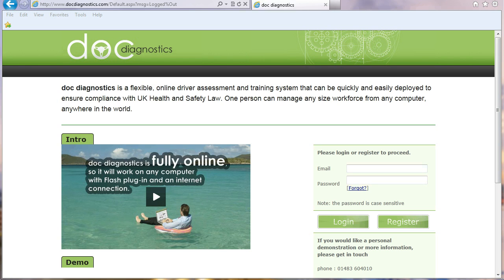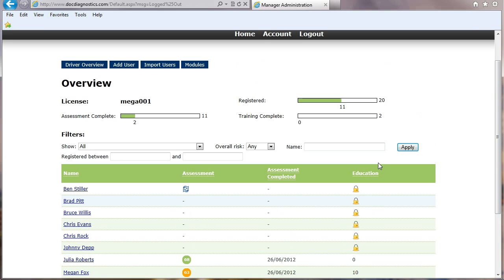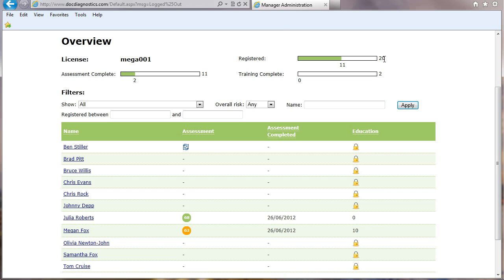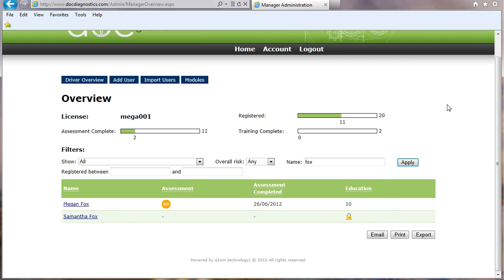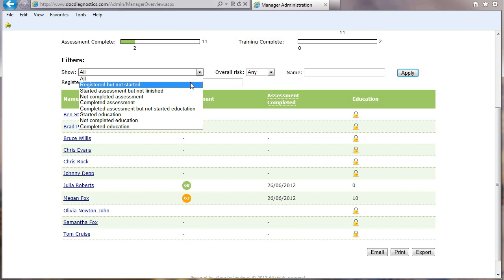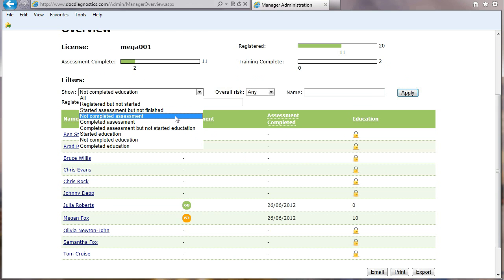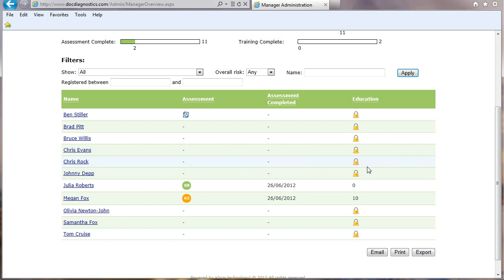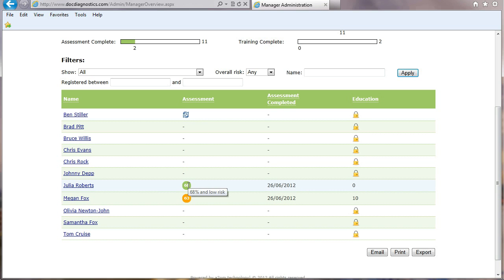Management Information System (MIS) for doc diagnostics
This video introduced the driver overview page, some of the filtering/export tools and tips on how to keep on top of your drivers' progress through the system.